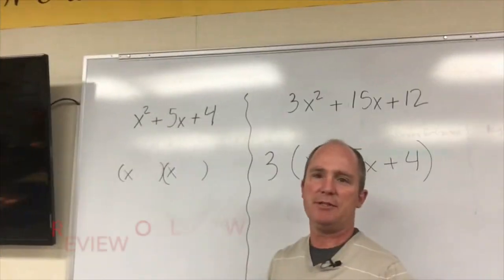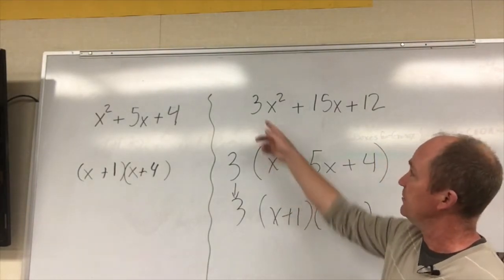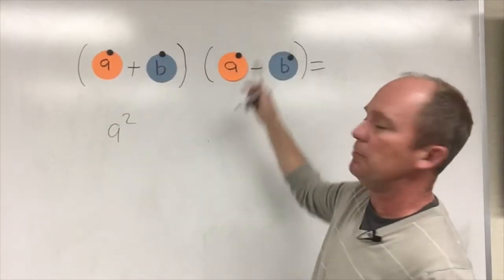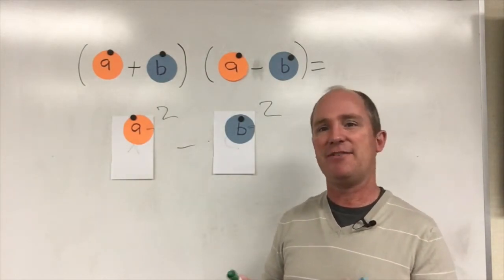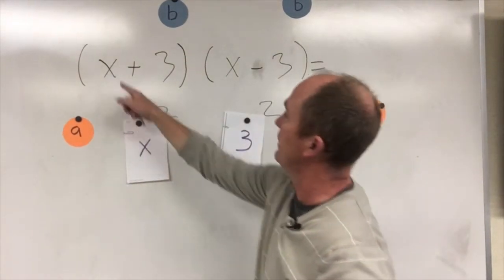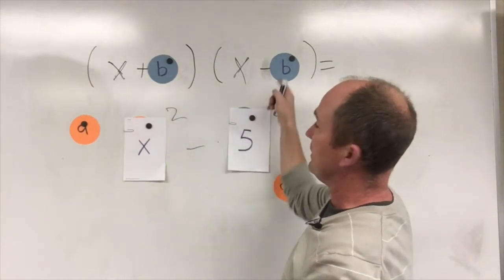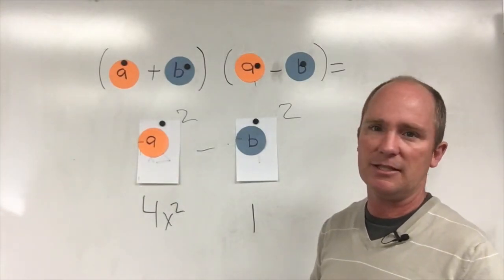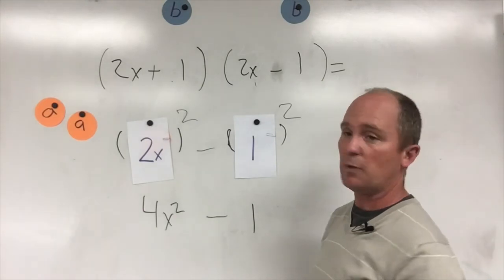Algebra 1 3 30 2020